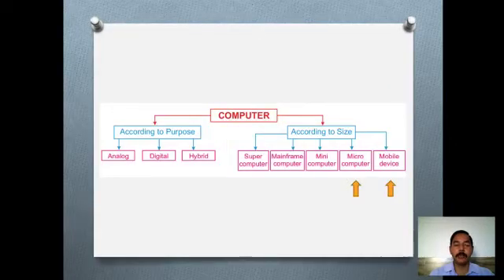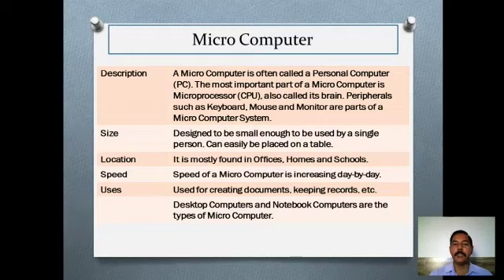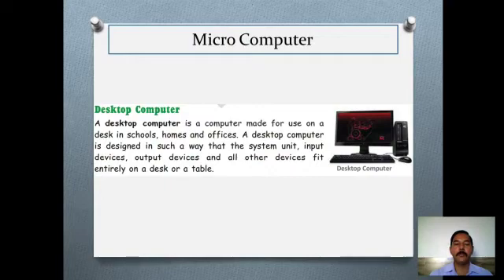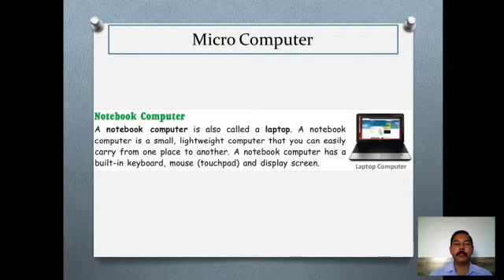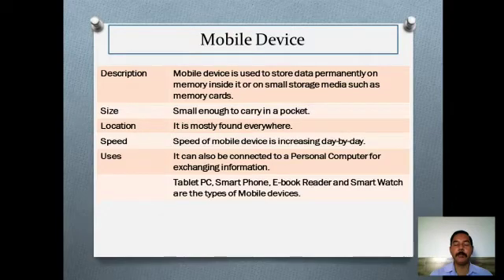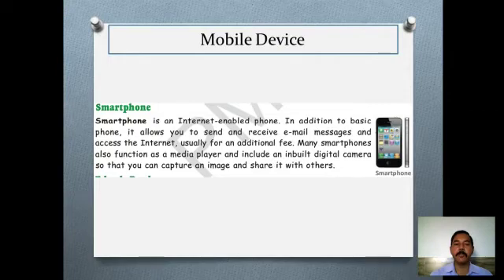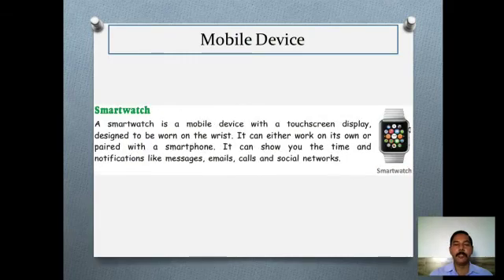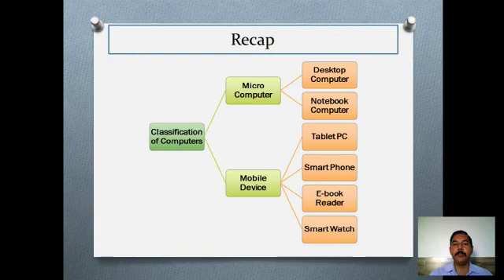Class IV(classfication of computer part III)